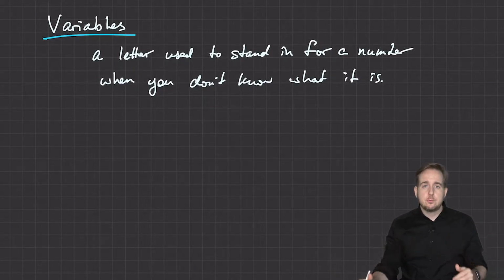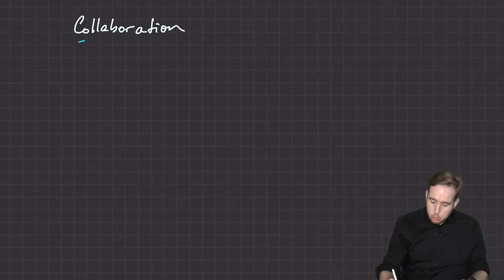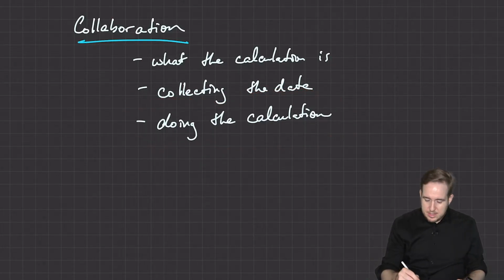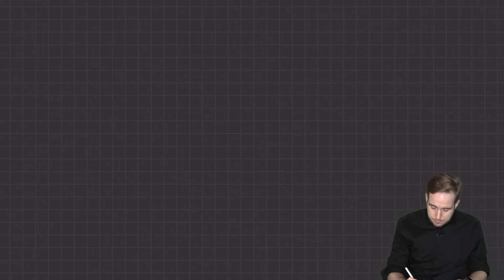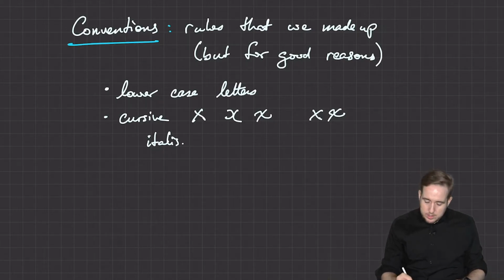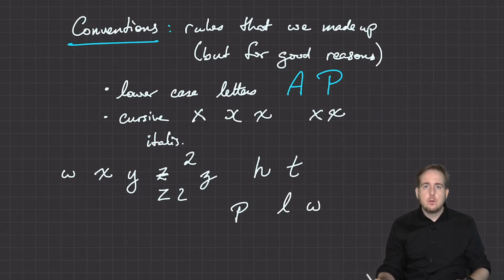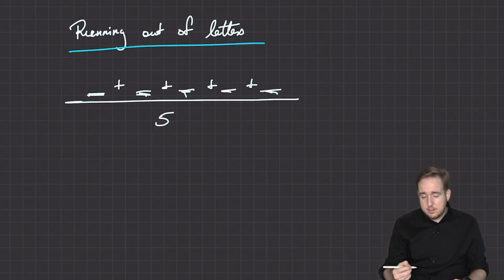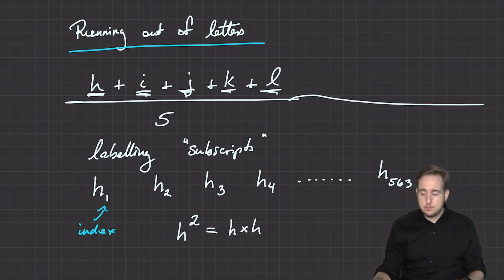Polynomials 1 - Working with Variables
Quick review going over the concept of using variables in expressions and equations for high school.

0:00 Dodging the Quesion
0:56 What is a variable
1:57 Why use variables
5:47 Conventions
8:52 Subscripts